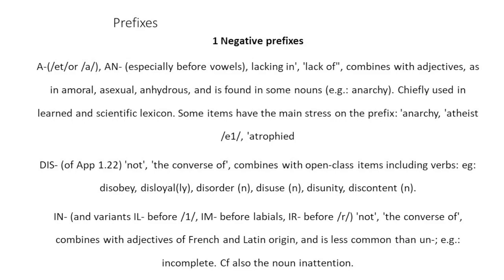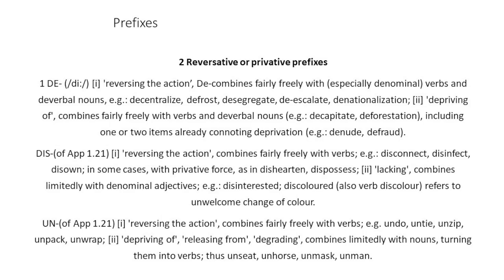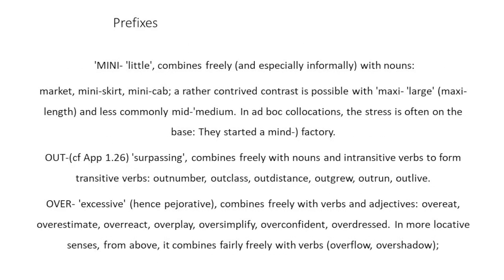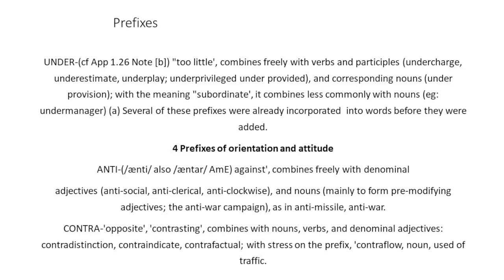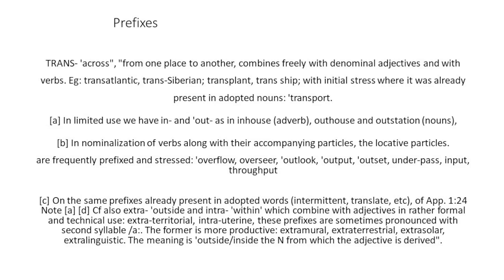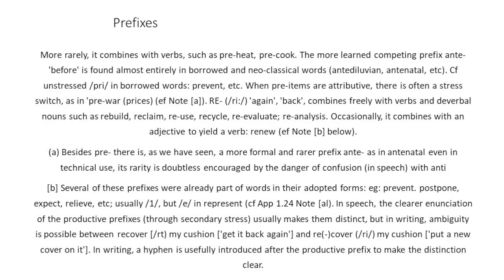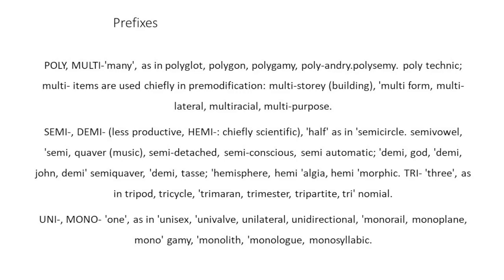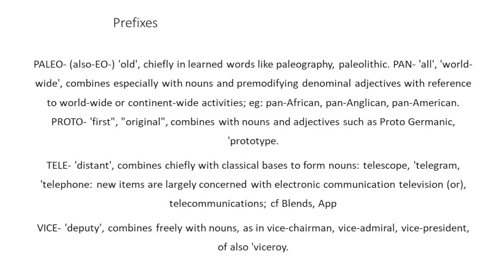prefixes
The video focuses on word formation devices like prefixing.  A wide range of prefixes have been covered for vocabulary building.